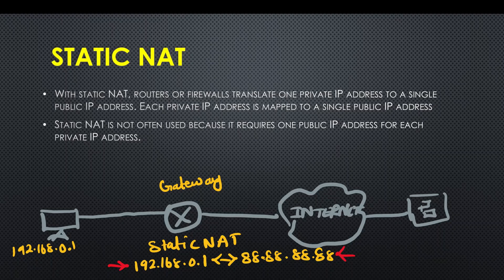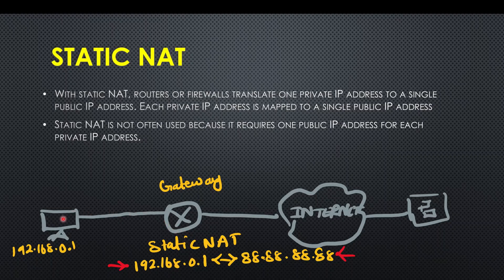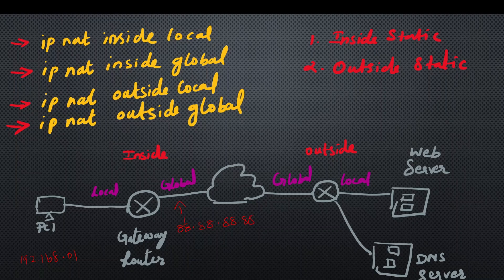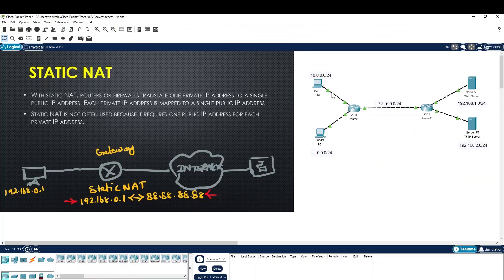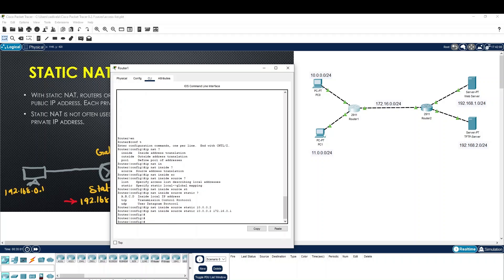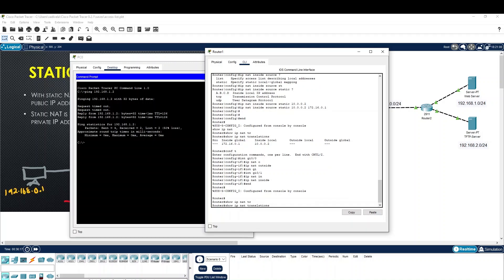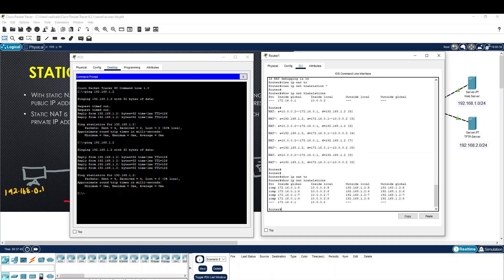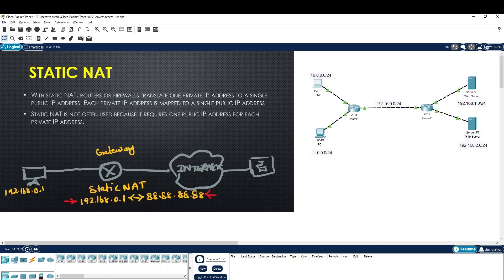CCNA 200-301 Full Course in Tamil Day 40 - How to Configure Static NAT in Cisco Router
In this class we are discussing about, Static NAT Configuration and Verification in Cisco Packet tracer